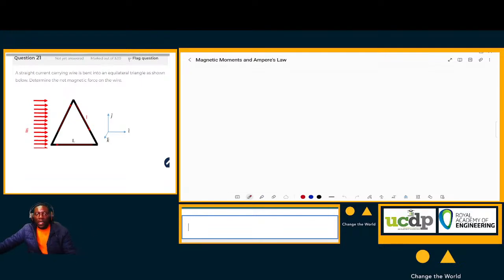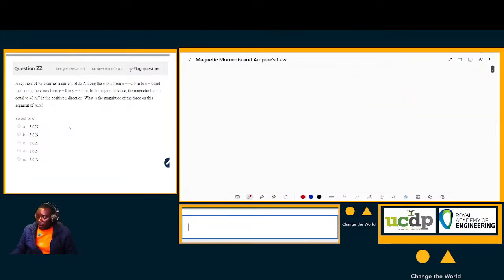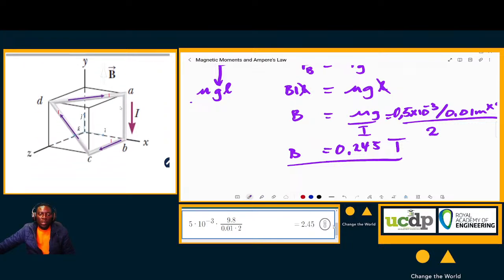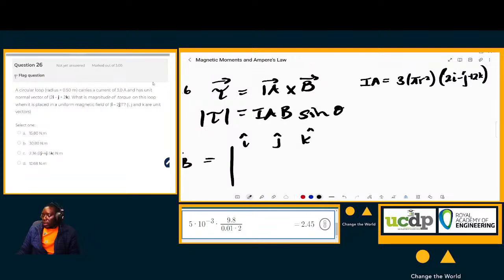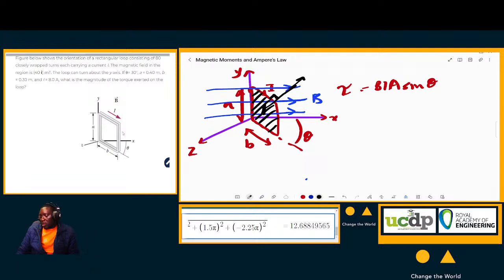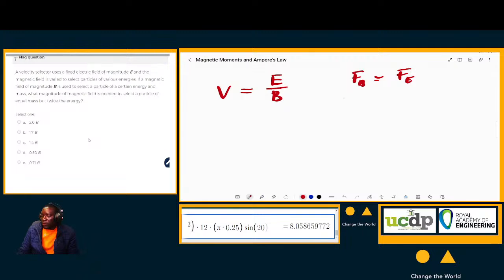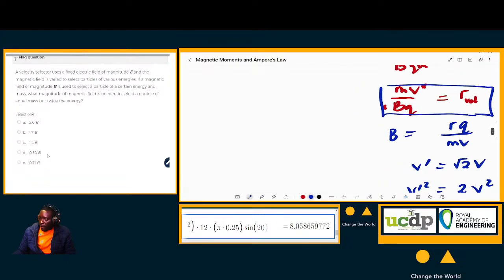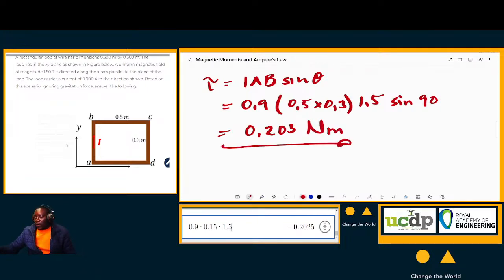Tut_4_Session_3_Magnetic Fields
Problem solving